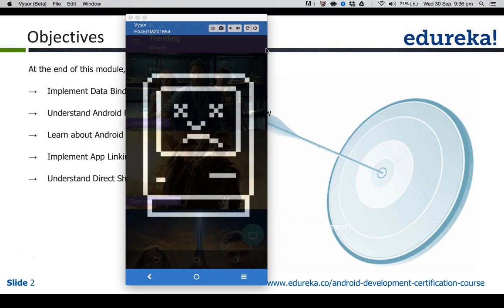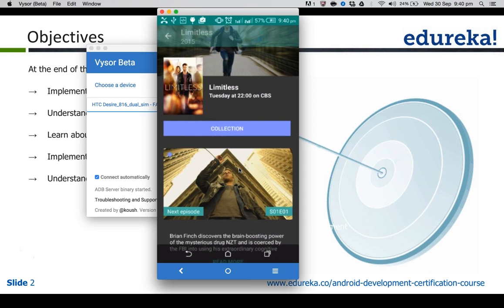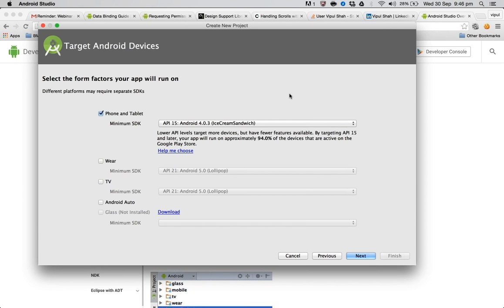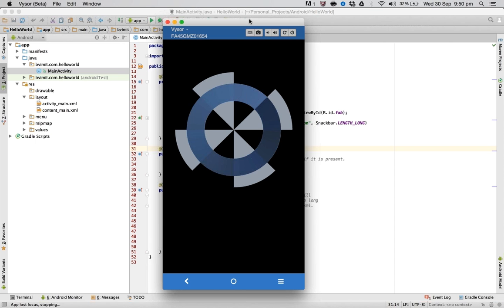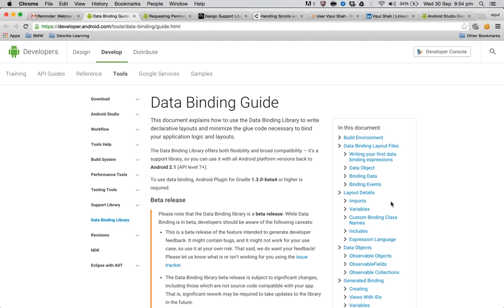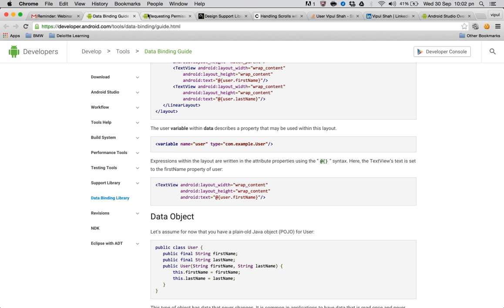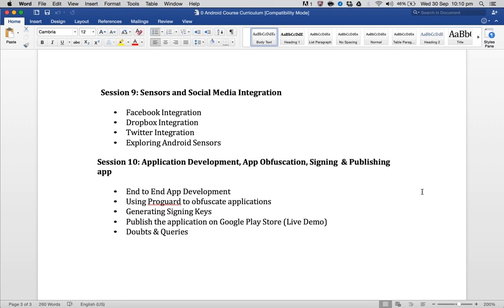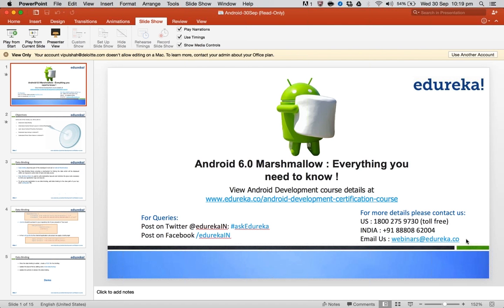Android 6.0 Marshmallow : Everything you need to know ! - Webinar | Edureka